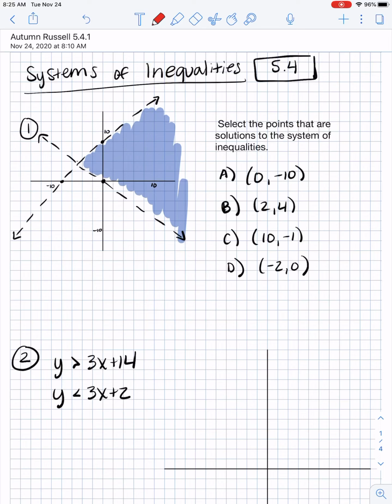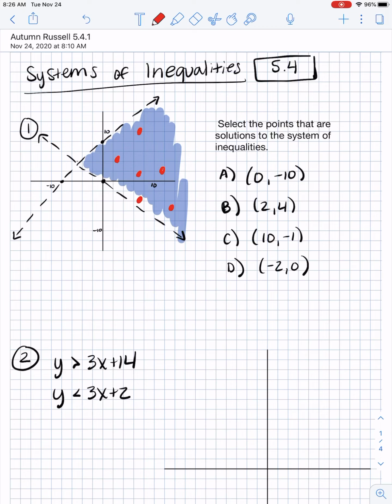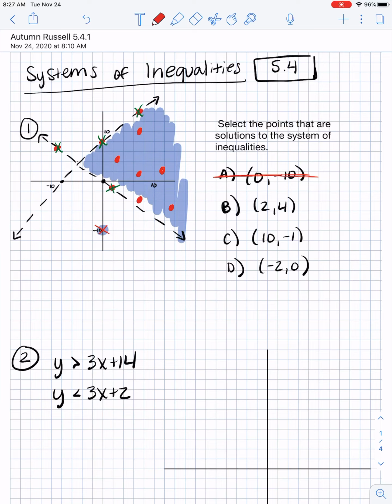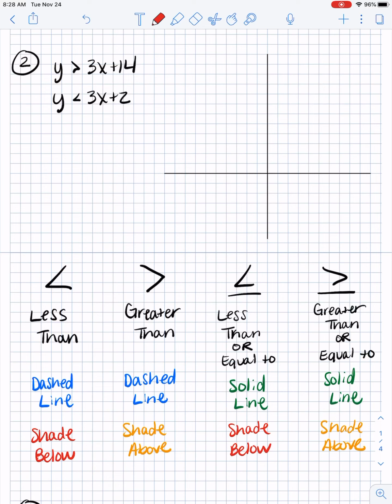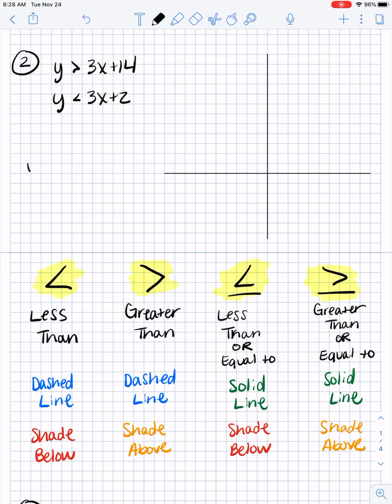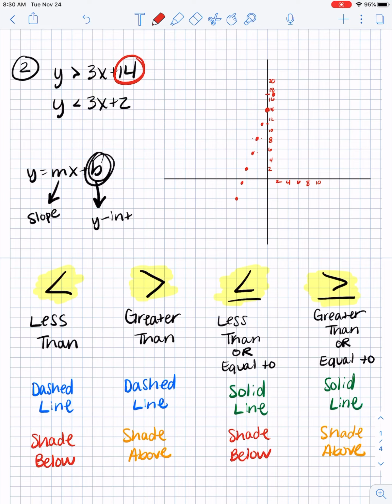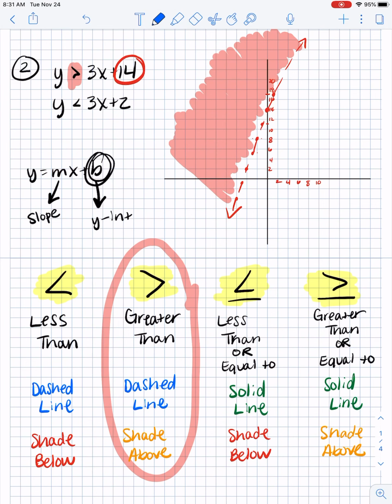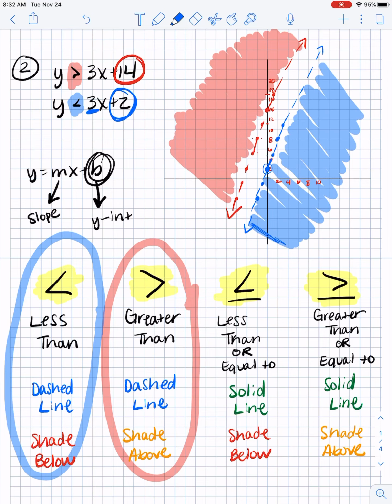Alg 1 5.4 Apex (part 1)